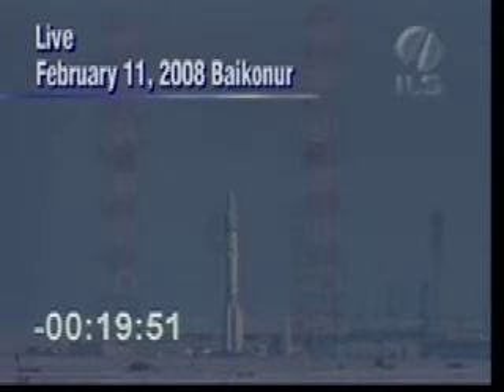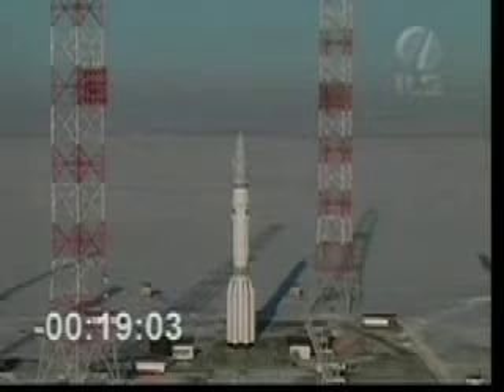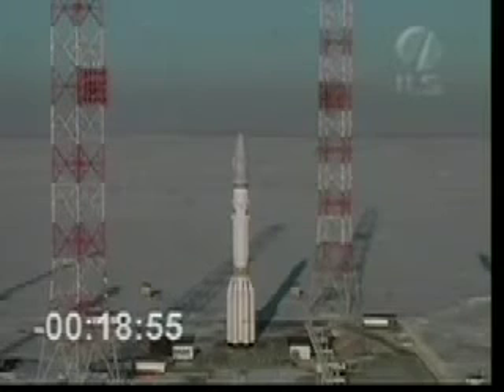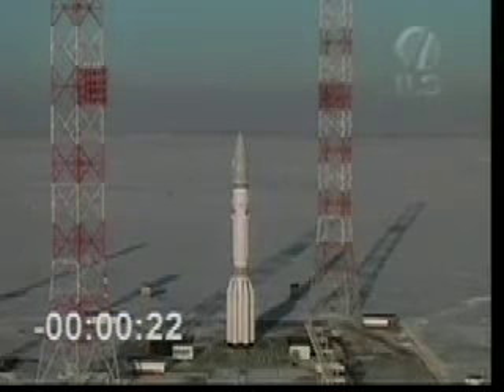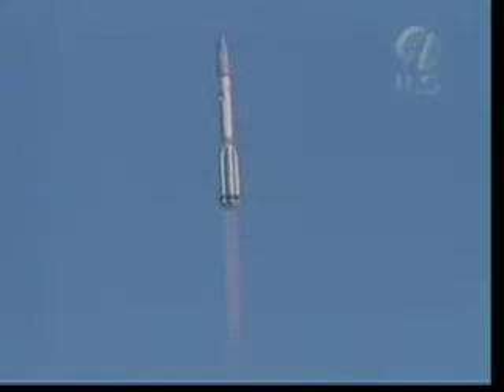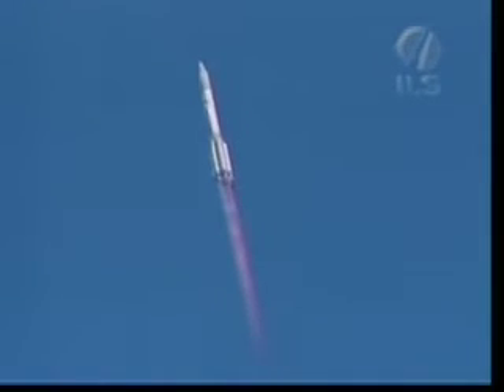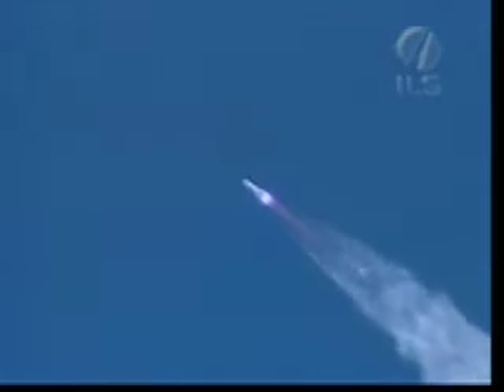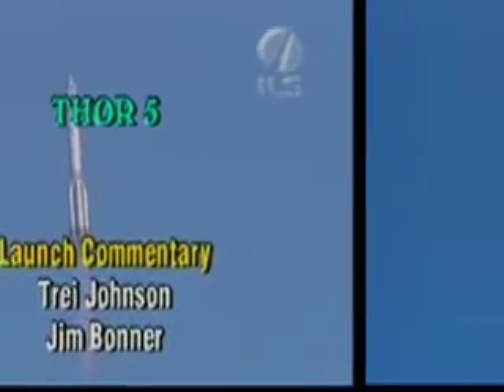Thor 5 Launch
The Launch of the Thor 5 satellite onboard a Proton Breeze M on the 11/02/08